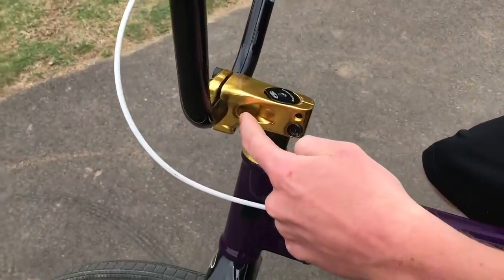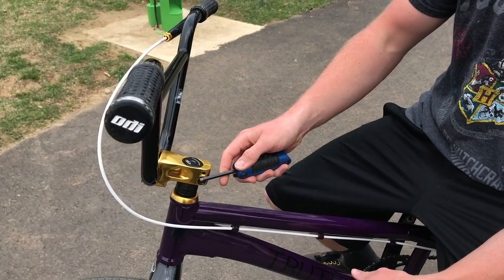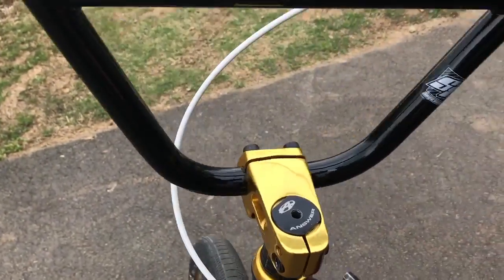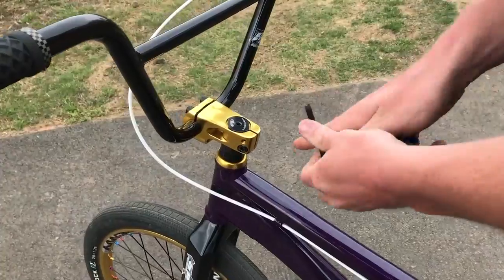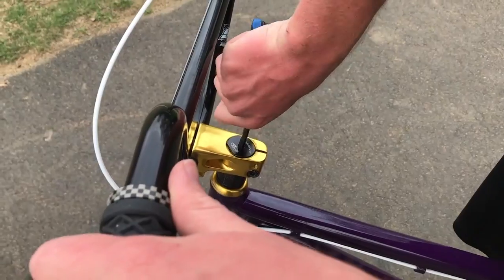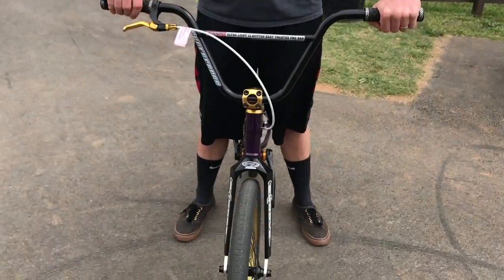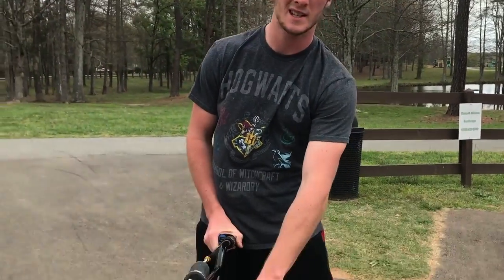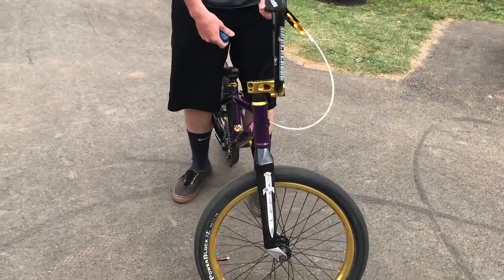HOW TO TIGHTEN YOUR HEADSET || BMX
Hey guys!

Here is a video about how to tighten your headset.

Tools used:
Size 6 Allen Key

Video equipment:
iPhone 7